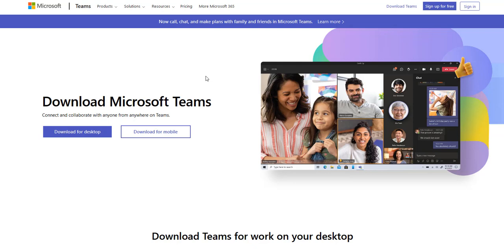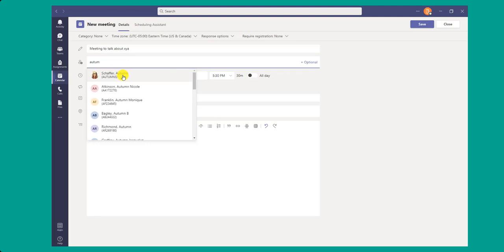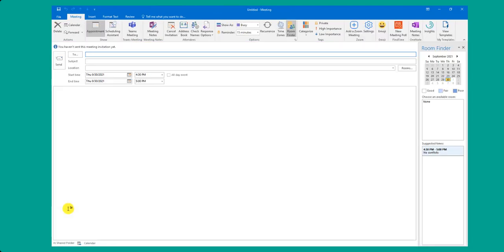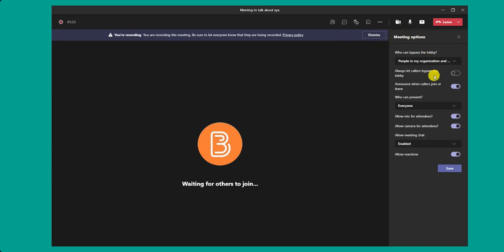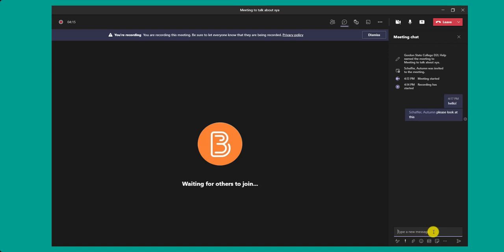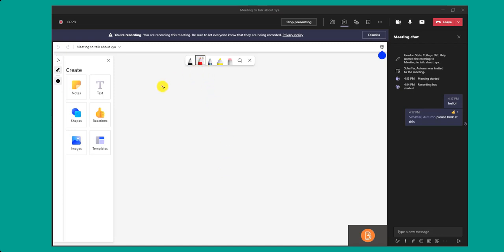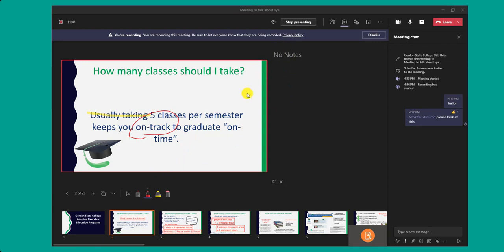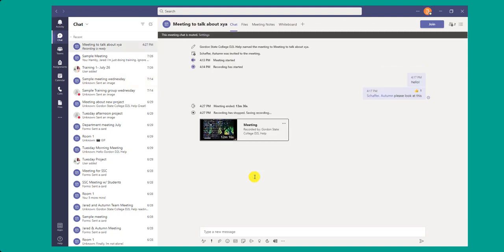The Basics of Using Microsoft Teams- Web Conferencing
This video will review the Microsoft Teams web-conferencing system in terms of how to create a meeting and host the session within Teams.